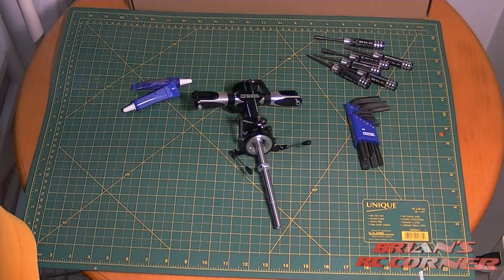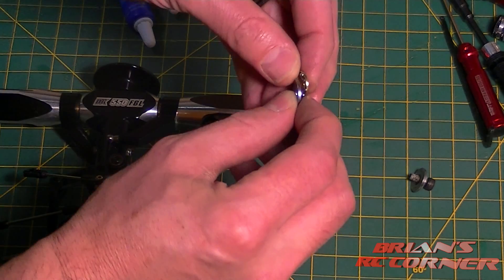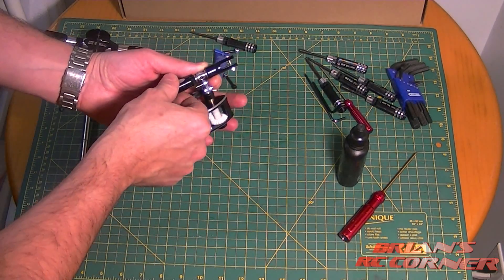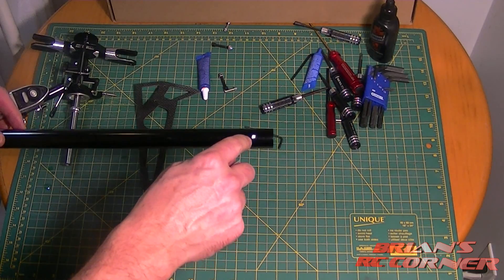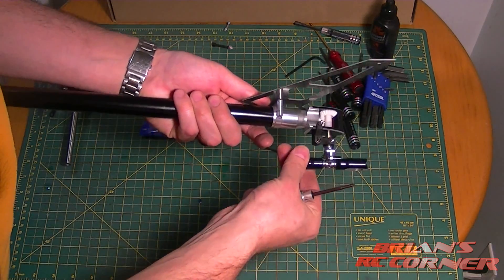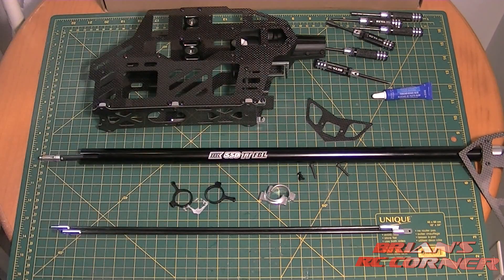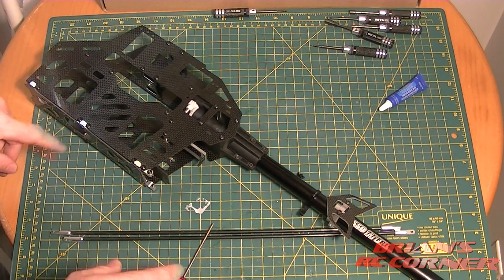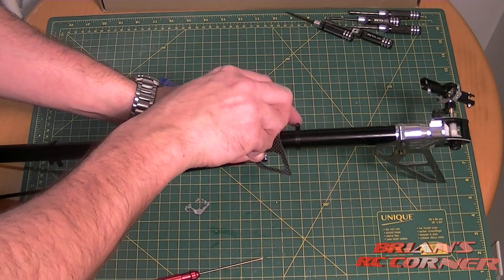HK550TT FBL Build Video: Part 1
Follow along as I try to hammer this helicopter together.  For the most part this build is going well.